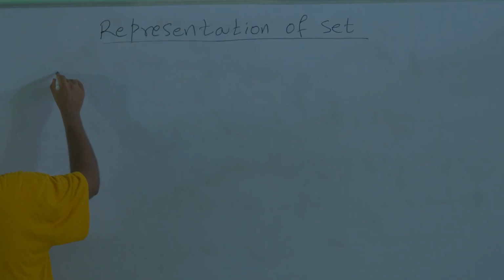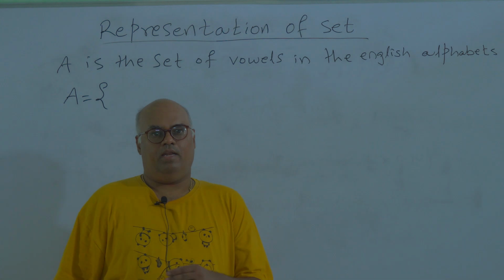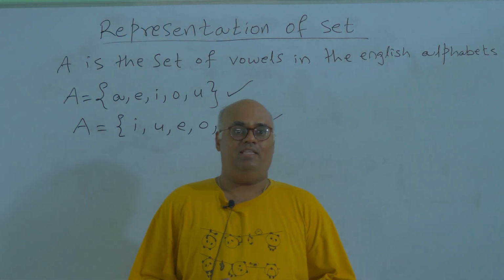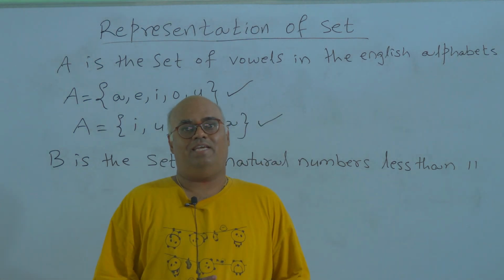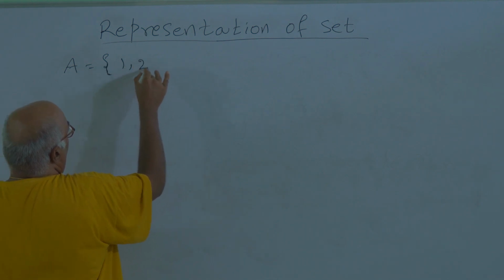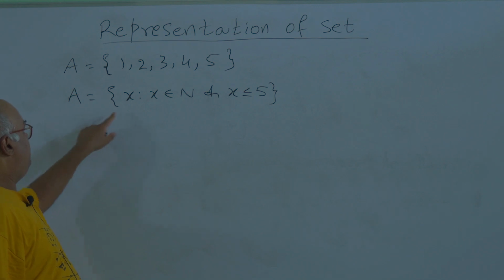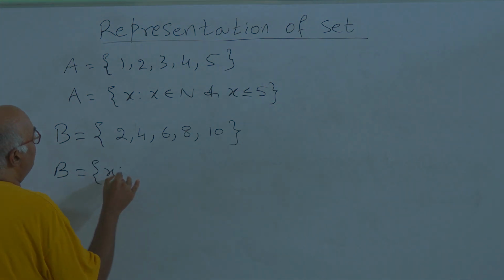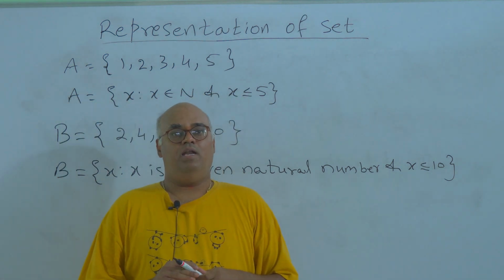Representation Of Set / Set Theory